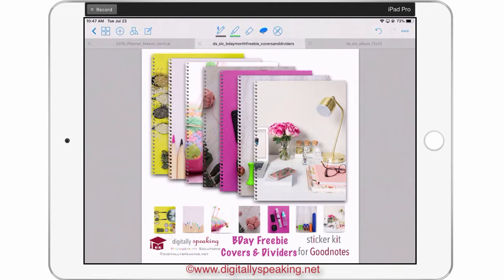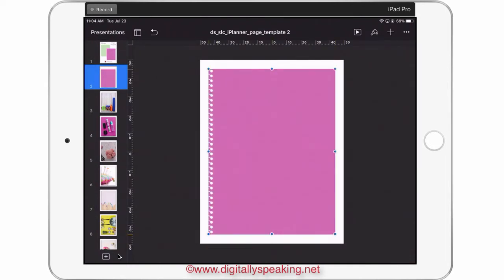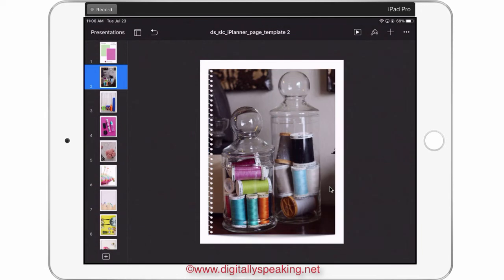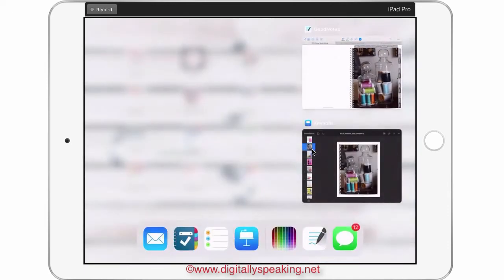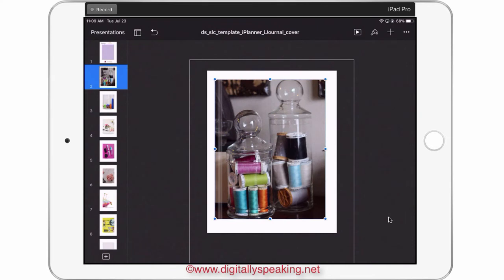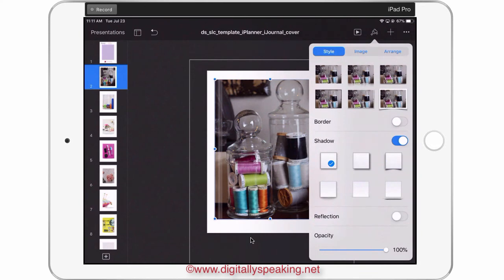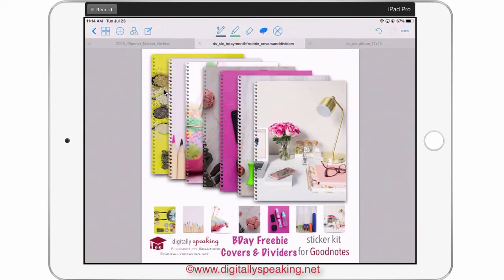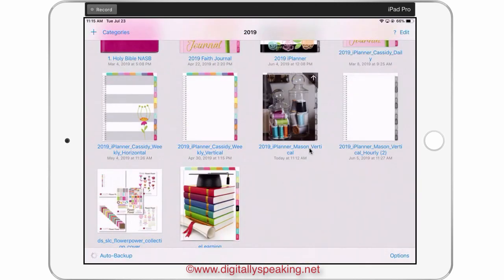How To Make Digital Planner Custom Covers & Freebies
In this video, I am going to show you how to create beautiful custom digital planner covers. All the digital planner covers I created for this video I am giving away free on the iPlanner FB Group. All products and places are listed below.